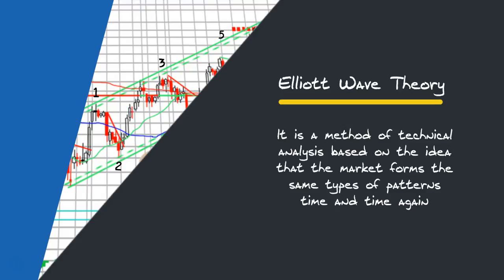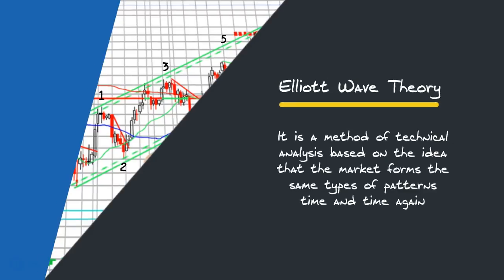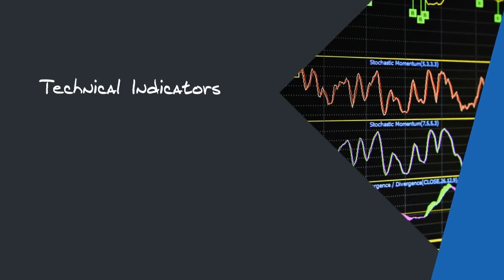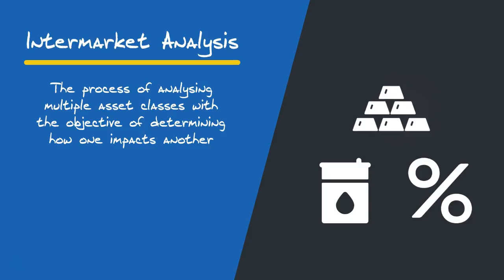Types of Market Analysis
There are three types of market analysis, technical, fundamental and sentiment. Individually they have their strengths and weaknesses but the key is to find the right balance between them.

It is important to understand them and to some extent make use of all three. How you apply the analysis is very much individual and determined by your style of trading.